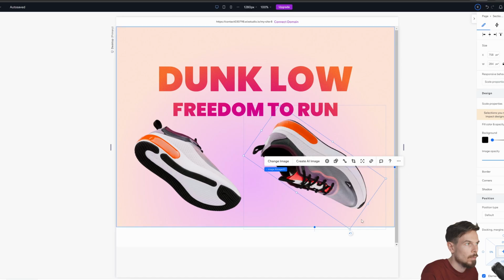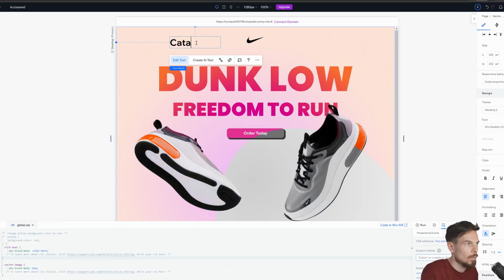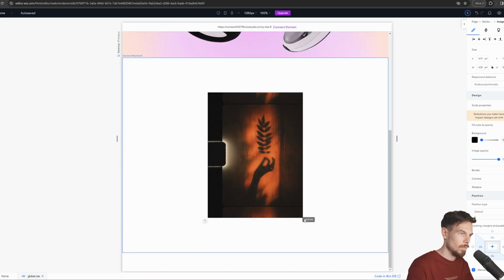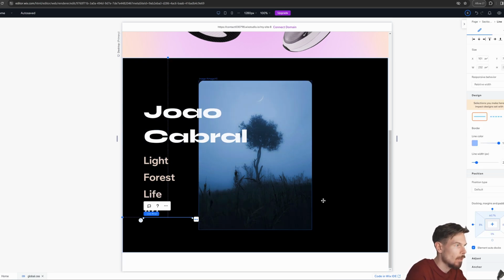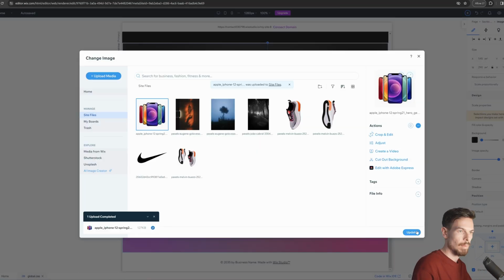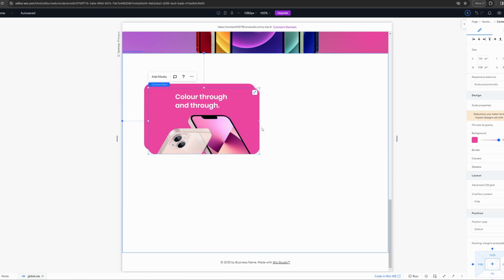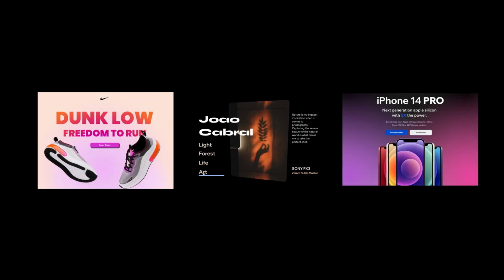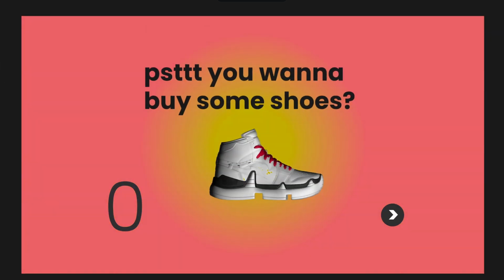A Guide On How To Create Awesome Web Designs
Hey there, my web crafting Wizards! ✨

Designing a website can be challenging, especially when you find yourself stuck in repetitive design patterns. In today’s episode, I’m breaking the mold by creating three unique website designs. Using simple tips and tricks, I'll show you how to give each design a distinct look and feel.

Sneaker Landing Page: Experiment with bold typography and color blending to create an eye-catching sneaker website.
Photography Portfolio: Focus on the image by placing it centrally and designing text around it for a clean, impactful portfolio.
Apple-like Product Page: Utilize gradients, simplicity, and vertical layouts to highlight product features effectively.
When it comes to creating a UI design, a really good strategy I found to improve is creating and iterating through as many designs as possible. Eventually, you will get better at understanding why designers made certain design choices. Hope you enjoy, let me know if you want me to continue this series!

Fire Tracks 🔥

DevelopedByEd
Chief Sorcerer 🧙‍♂️